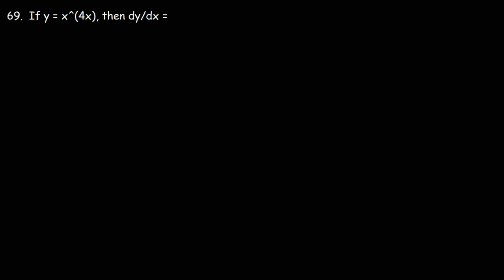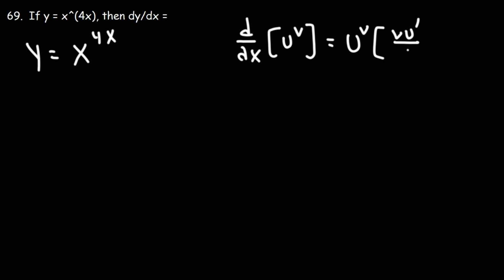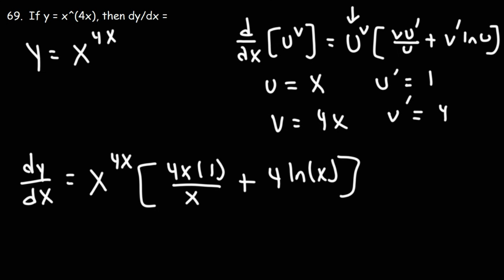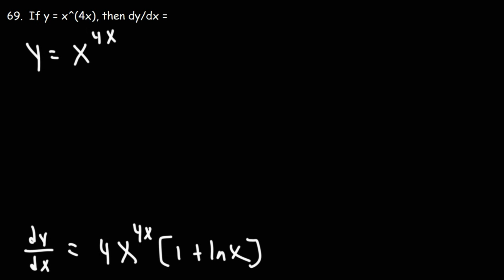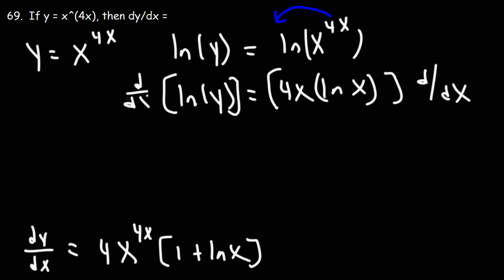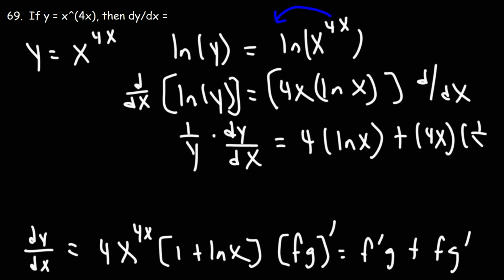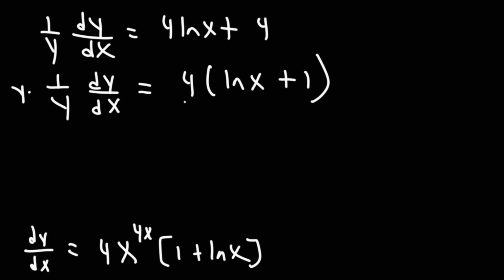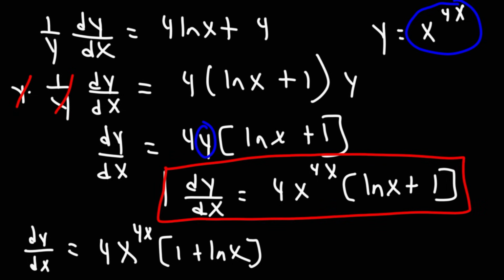Logarithmic Differentiation of x^4x with a General Formula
This calculus video tutorial explains how to find the derivative of x^(4x) using logarithmic Differentiation and a general formula.